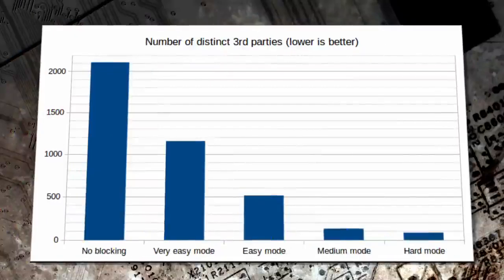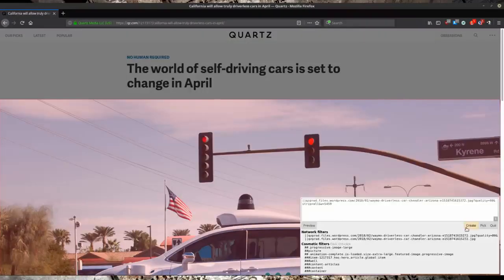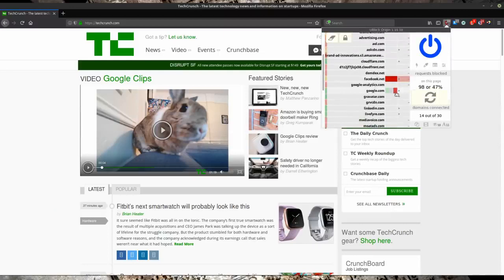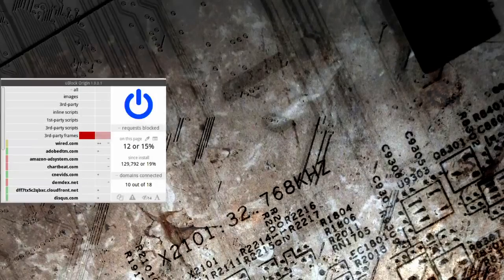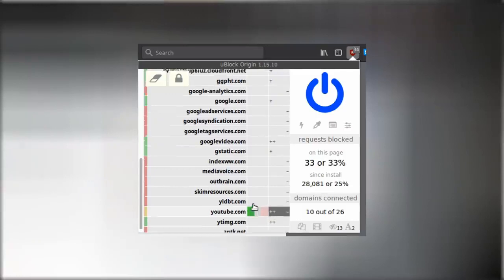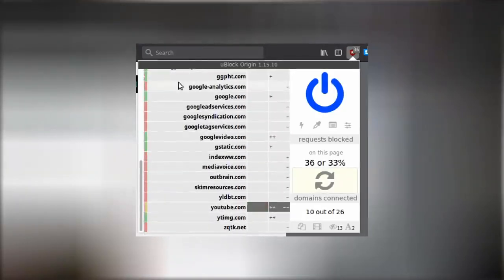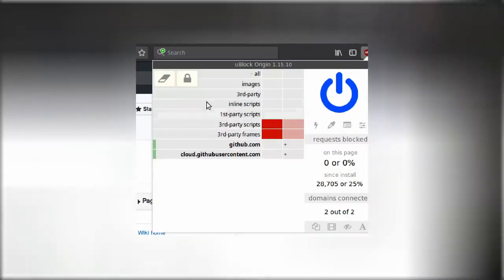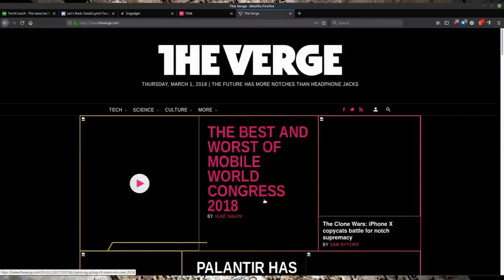How to use uBlock Origin to protect your online privacy and security.